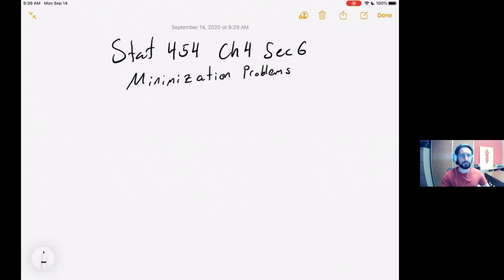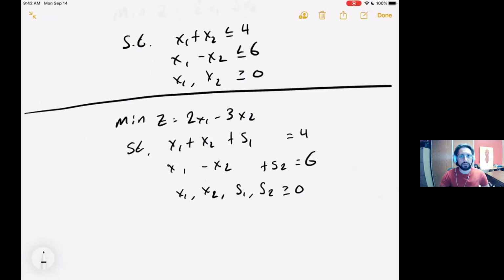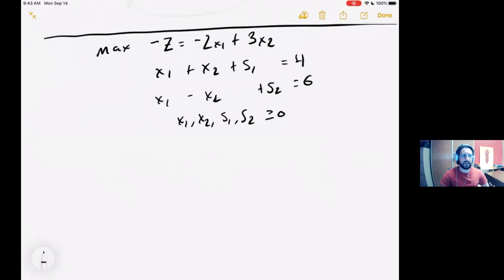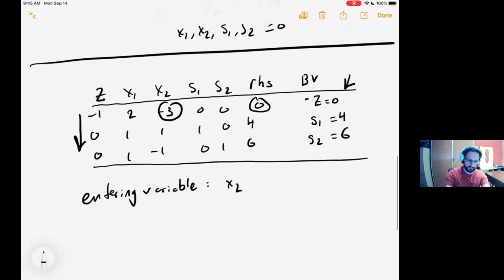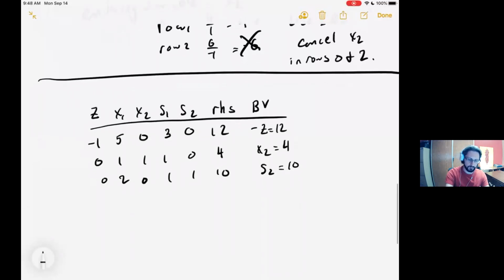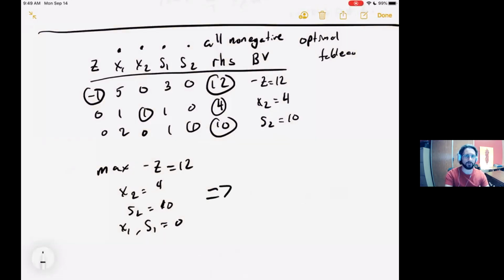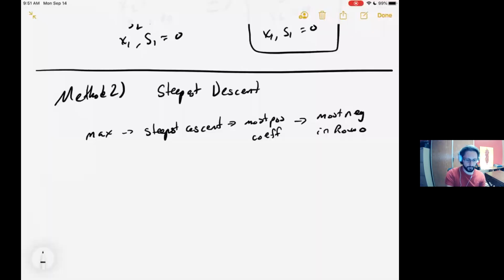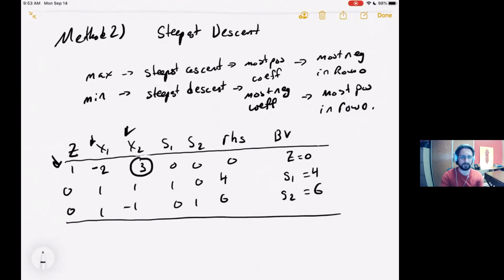Stat 454 - Ch 4 Sec 6 - Minimization with the Simplex Method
Method 1) Transform min z into max -z, and solve with the usual simplex method.
Method 2) Select the most positive coefficient as the entering variable in row 0 and keep the rest of the simplex method the same.